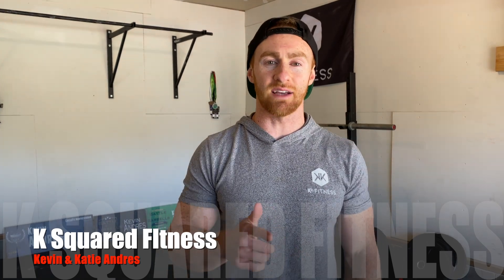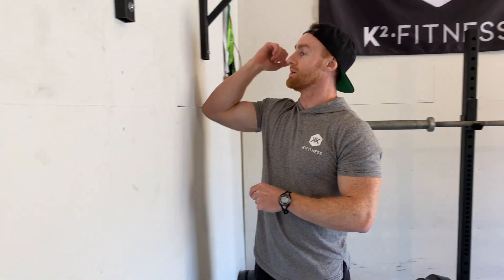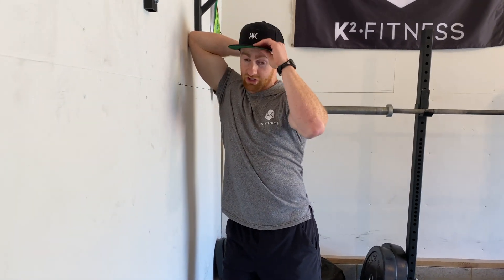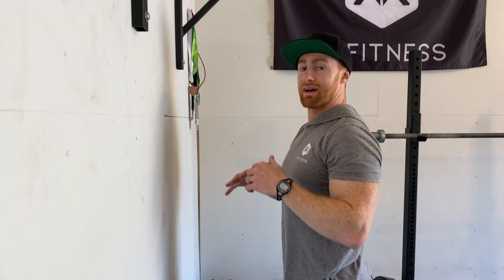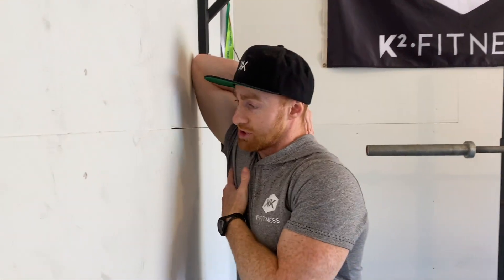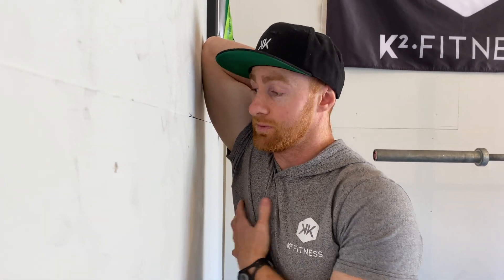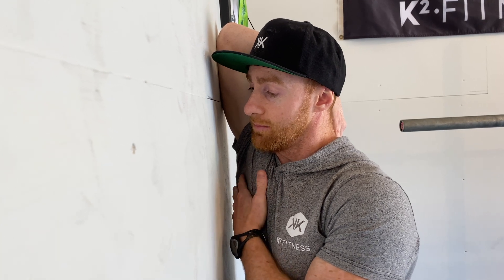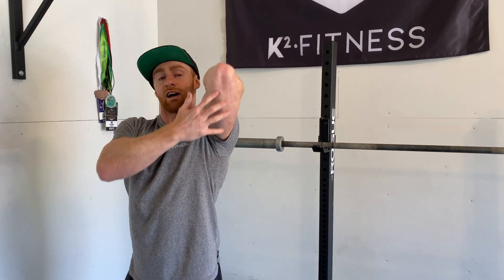Tricep Stretch On Wall